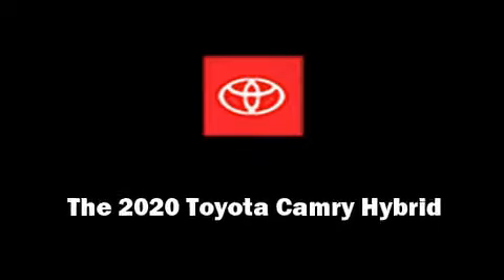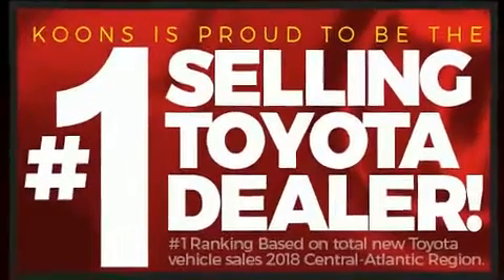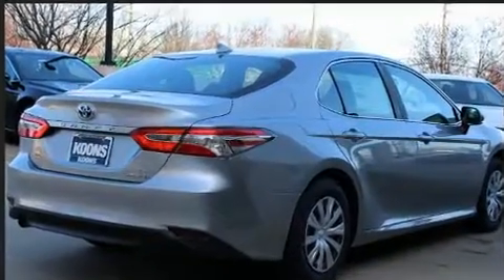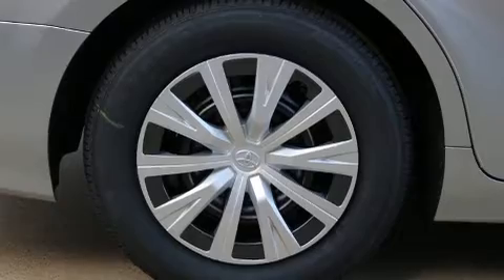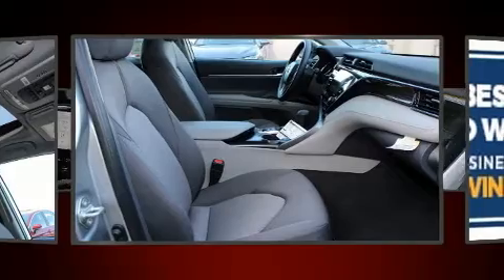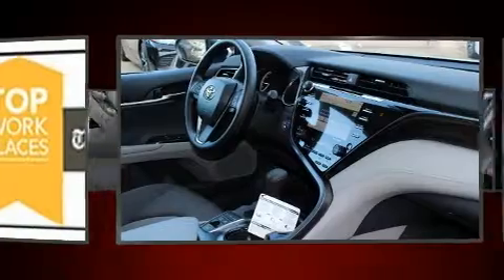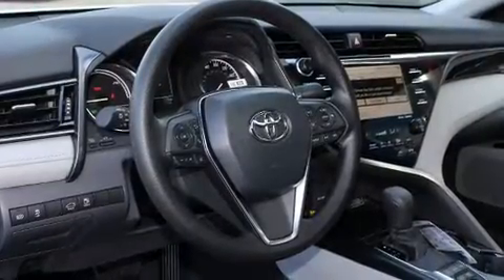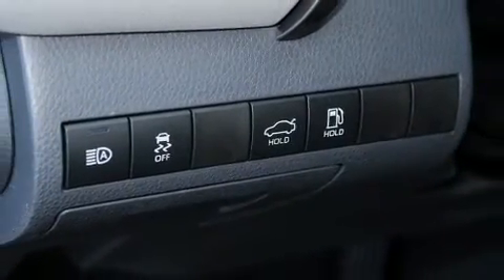2020 Toyota Camry Hybrid LE in Vienna, VA 22182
Introducing the 2020 Toyota Camry Hybrid. This 4 door, 5 passenger sedan will allow you to take command of the road with confidence! It features an automatic transmission, front-wheel drive, and a 2.5 liter 4 cylinder engine. Toyota prioritized practicality, efficiency, and style by including: a built-in garage door transmitter, a trip computer, front dual-zone air conditioning, tilt and telescoping steering wheel, power door mirrors, power windows, and cruise control. For drivers who enjoy the natural environment, a power moon roof allows an infusion of fresh air. Audio features include a CD player with MP3 capability, and 9 speakers, providing excellent sound throughout the cabin. Toyota ensures the safety and security of its passengers with equipment such as: dual front impact airbags with occupant sensing airbag, front and rear side impact airbags, traction control, brake assist, a security system, an emergency communication system, and 4 wheel disc brakes with ABS. This car was designed with safety in mind, allowing you to drive with even greater assurance. Our aim is to provide our customers with the best prices and service at all times. Stop by our dealership or give us a call for more information.